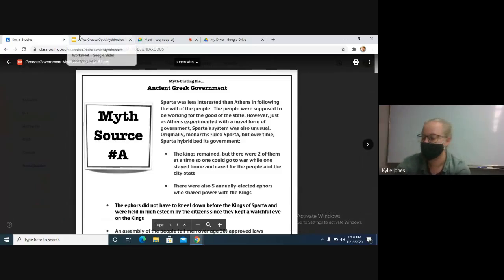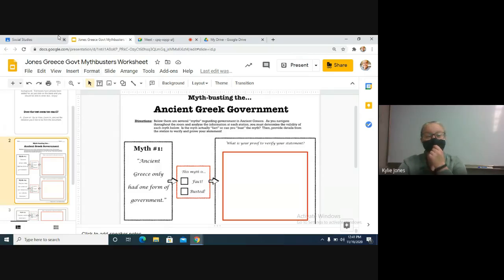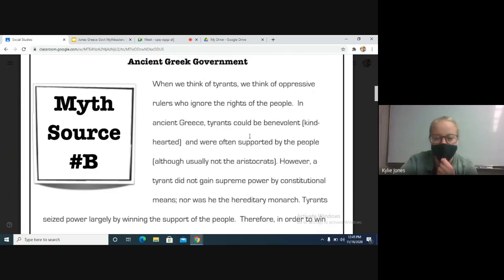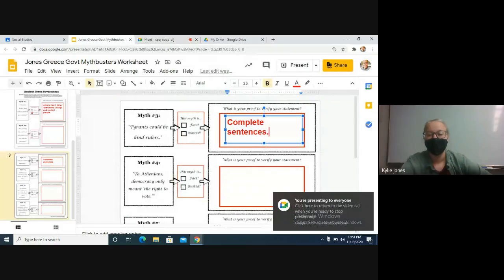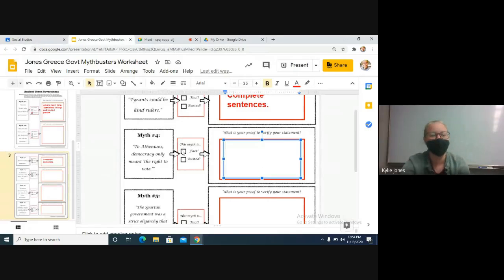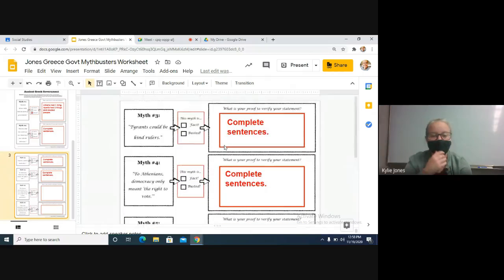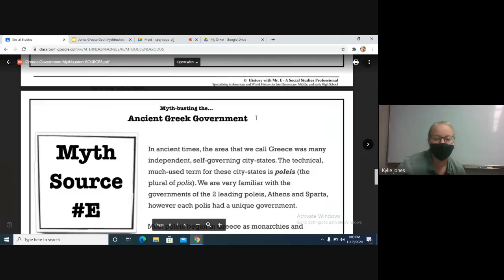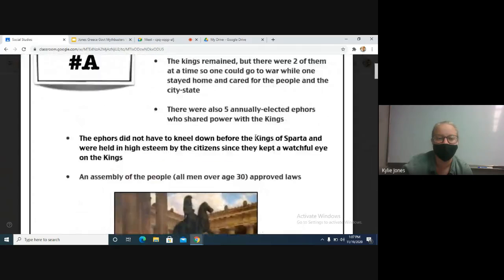Greek Government Mythbusters Live Lesson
In this lesson, we learn about how the Greek Government was run.